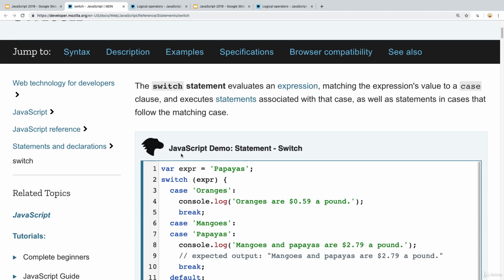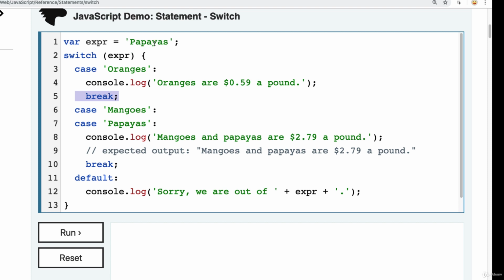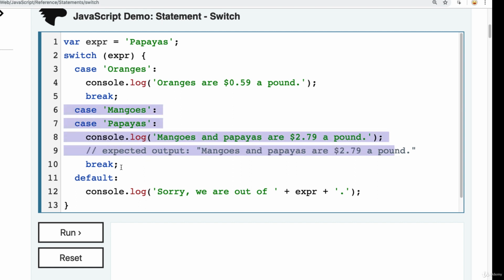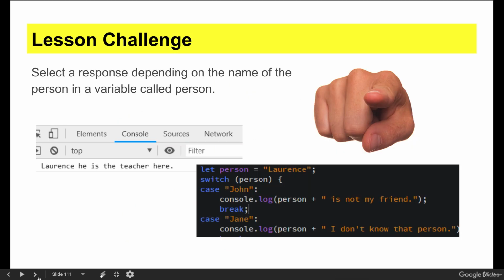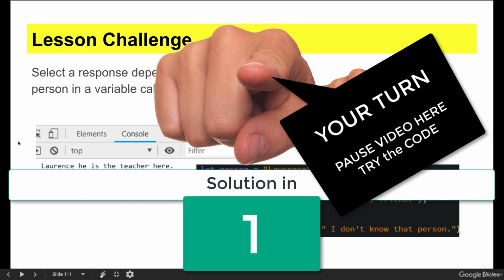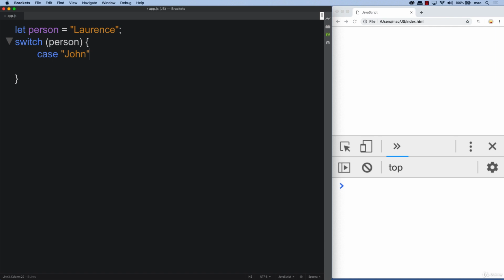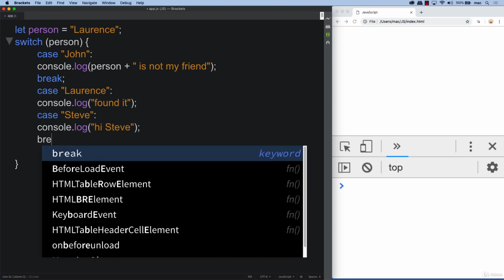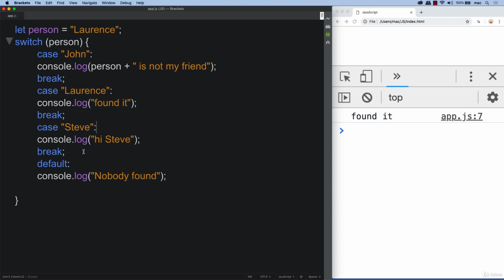55 Modern JavaScript 02 021 JavaScript Switch